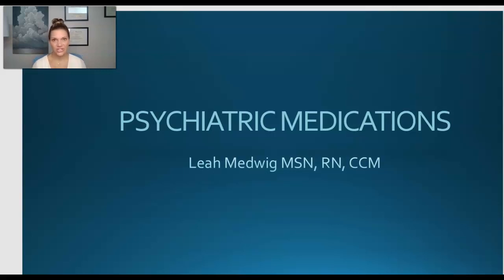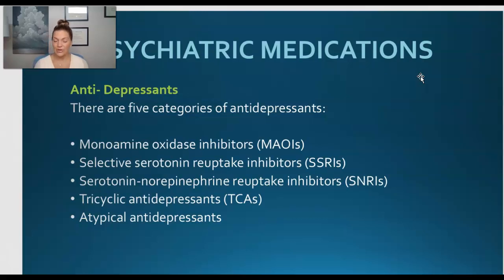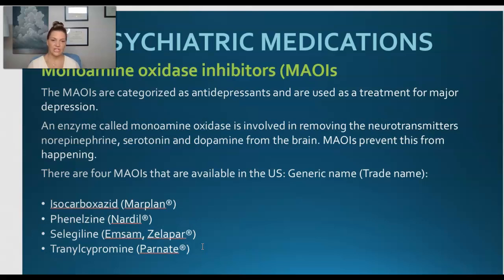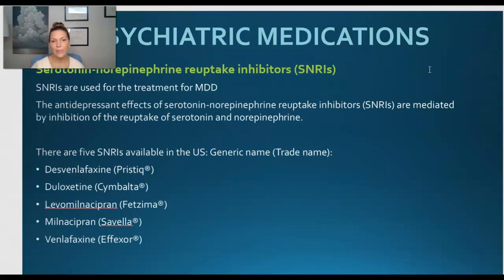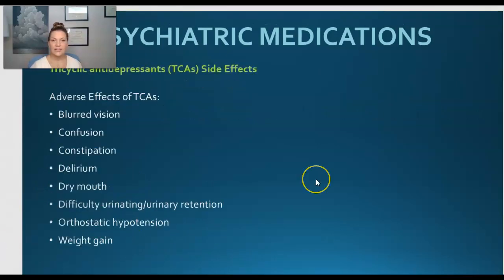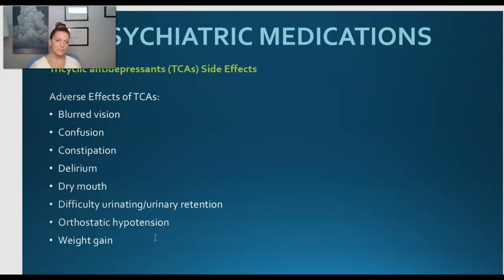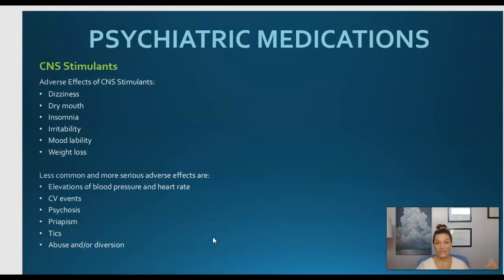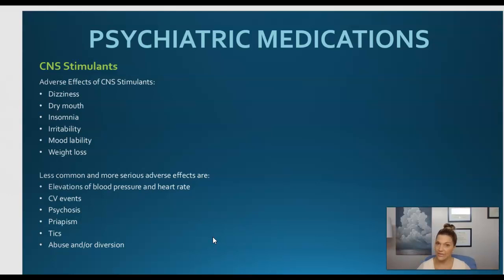Psychiatric Medications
In this lecture, we will explore the different classes of psychiatric medications.

We applaud you for wanting to advance in your academic journey! Starting a Medical training certification course is an excellent first step, but figuring out which program to enroll in can be tricky. Here are some medical training programs we offer that will allow you to get your foot in the medical field and prepare for a rewarding healthcare career:

1. Certified Clinical Medical Assistant (CCMA)
2. Certified Patient Care Technician (CPCT)
3. Certified Pharmacy Technician (CPhT)
4. Certified Physical Therapy Technician (PTTC)

Our certified education and training will equip you for clinical positions in hospitals, clinics, pharmacies, community health centers, nursing homes, and diagnostic testing centers. In other words, our engaging programs will allow you to gain healthcare and patient care experience.